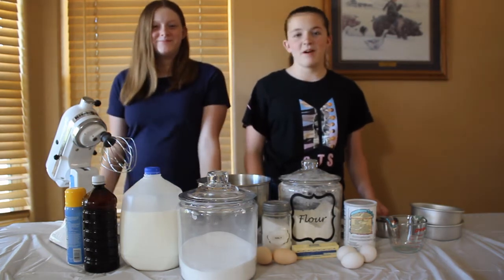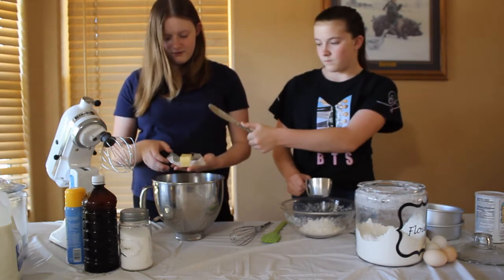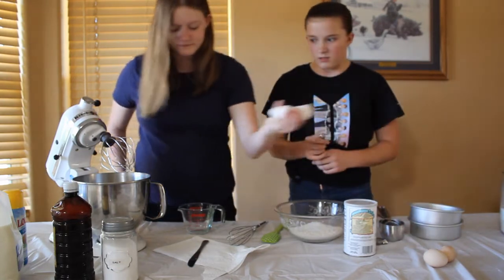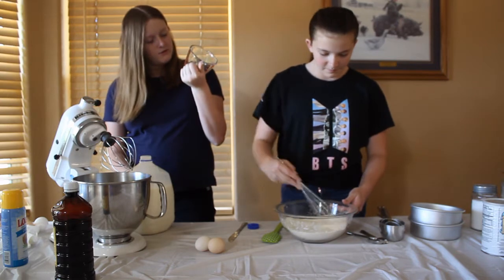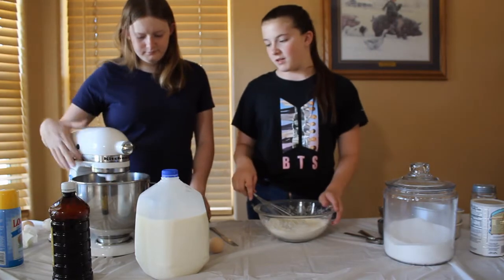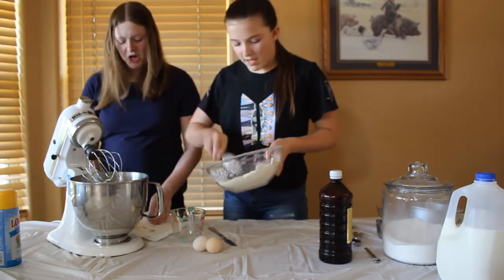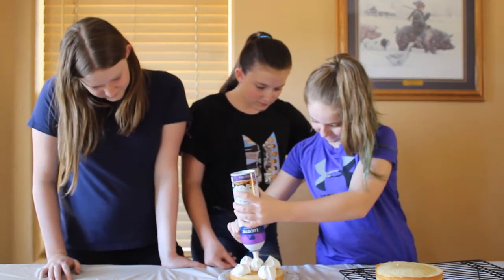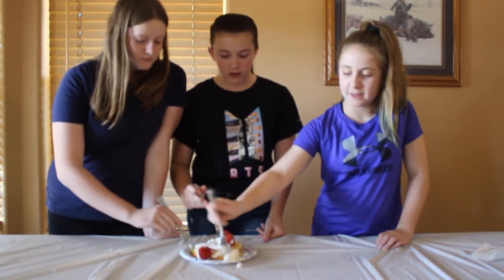Baking With No Instructions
This was a hard challenge to do but it did turn out pretty good. We ate all the cake with Sofia and Carlee.